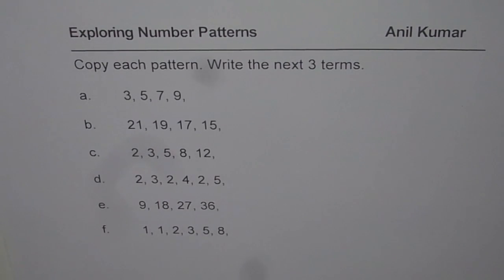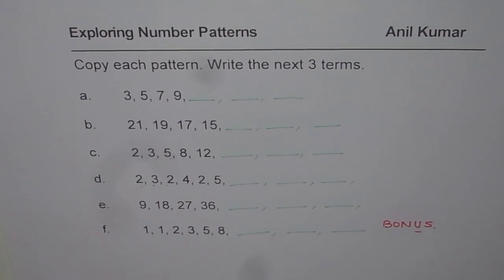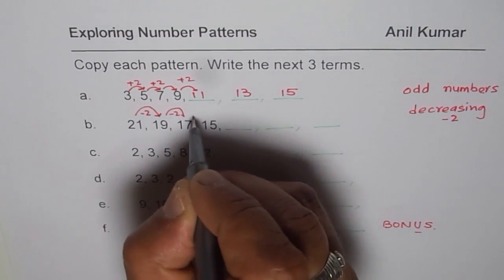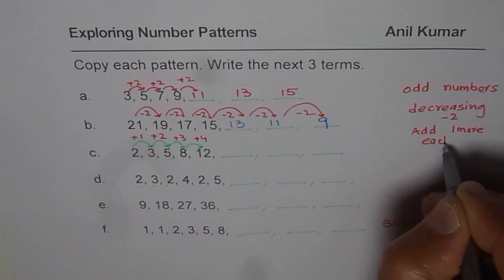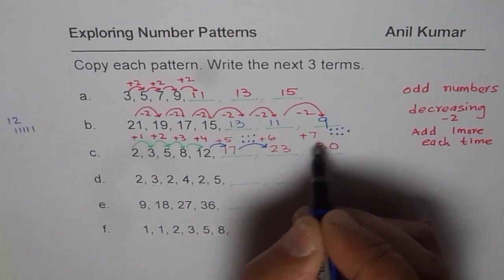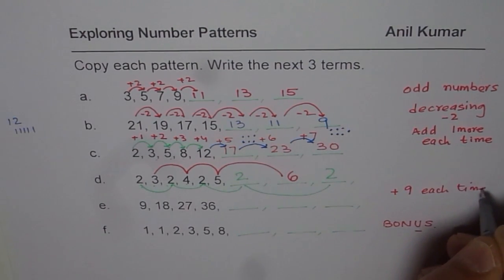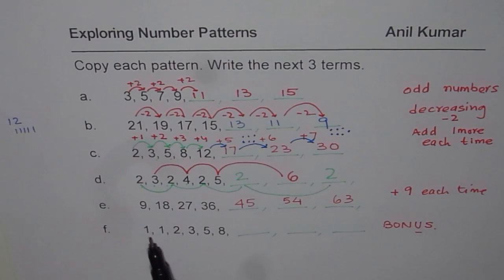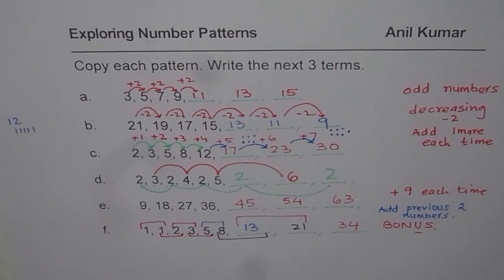Write Next Three Terms in Number Patterns 6 Examples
Find general term and write the next number in the given sequence.